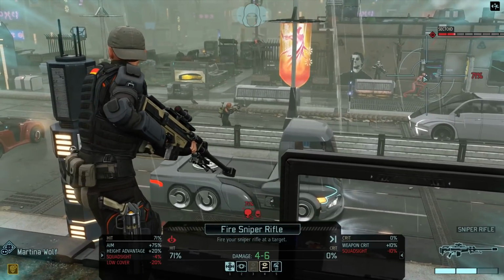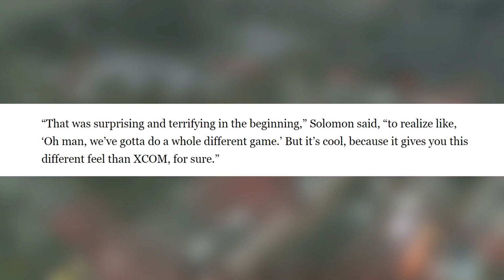Marvel's Midnight Suns Game | Characters & Gameplay Details | Graphics & More!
Midnight suns game. What's going on guys? RBG here bringing you more coverage on the newly announced Marvel's Midnight Suns game that'll be making its way to all next gen platforms in March of next year. We got an awesome trailer displaying the overall theme and aesthetic the title will be going for. But we didn't really get a look of what the gameplay will entail. Those particular details have been witheld until September the first. But thankfully you guys don't have to remain completely in the dark like our iconic Marvel team will be in this game. So I dunno if the graphics will look exactly like the other scenes but I have a nagging suspicion that it'll look similar to the Cap and Iron Man scene. I mean people were apprehensive about Marvel's Spider-Man's 1st trailer footage being CG or not even after Insomniac insured them it was actual in-game footage. But our worries were put to rest when we saw the later trailers came out which looked way better than the initial reveal. So I think that'll be the case for this game as well. Now regarding the gameplay. I know a lot of you instantly dismissed Marvel's Midnight Suns when you heard that it'll be a tactical RPG.